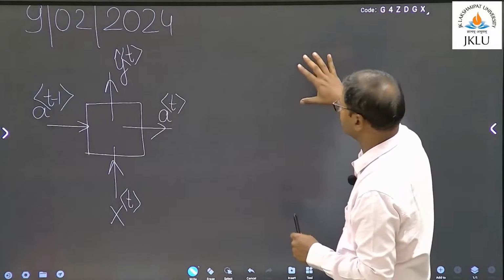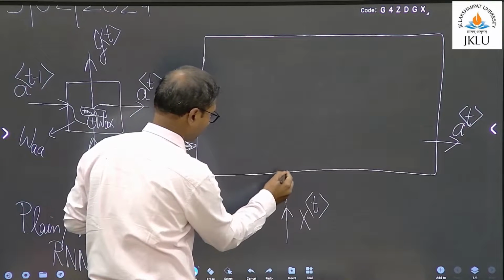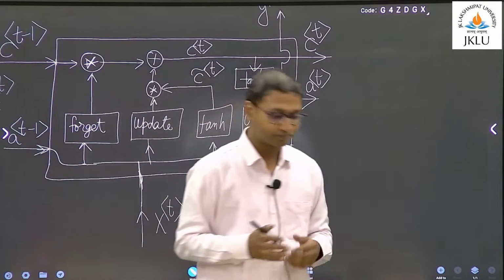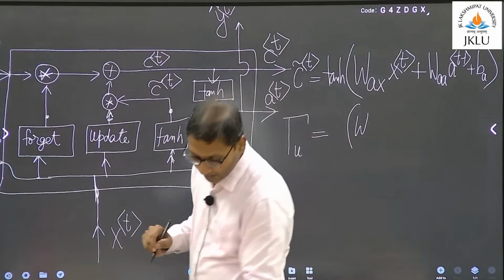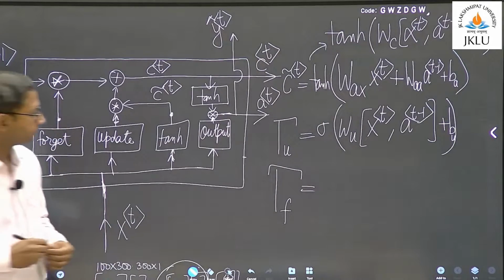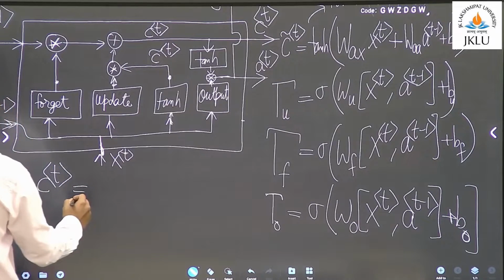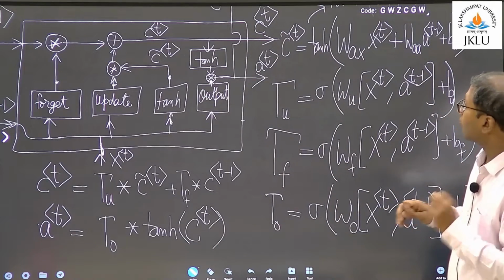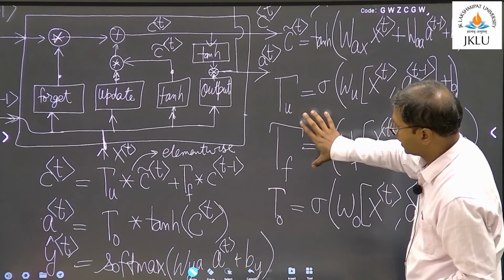Lecture 12: Long Short Term Memory (LSTM)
In this lecture, we learn about the structure of LSTMs.